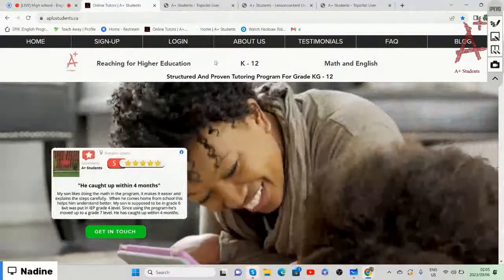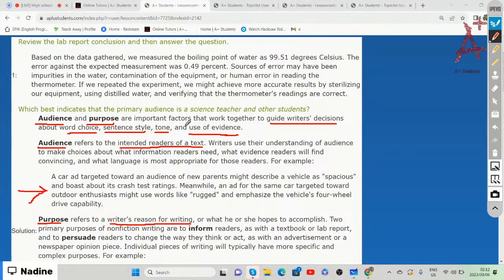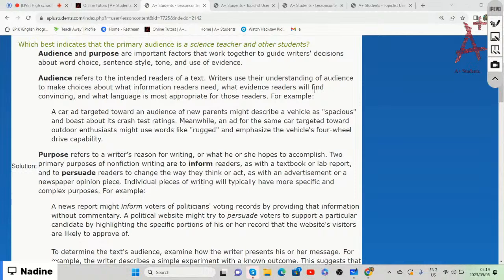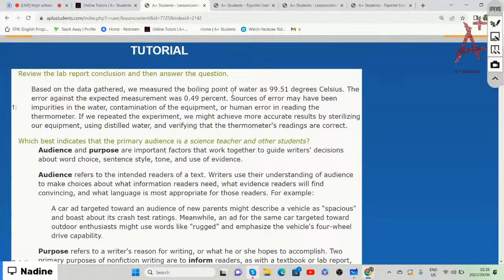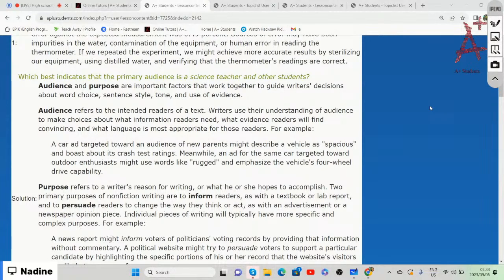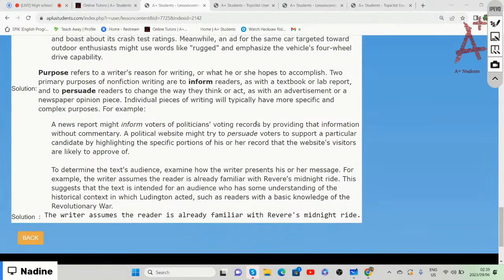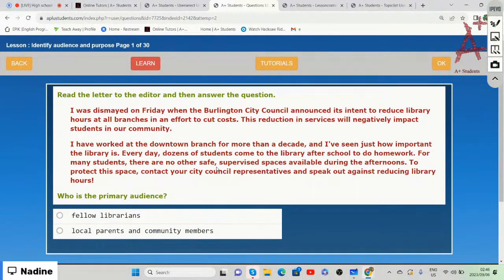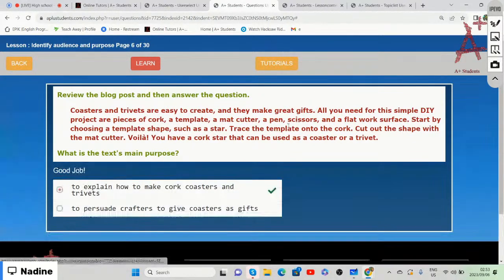High school - English: Audience, purpose and tone